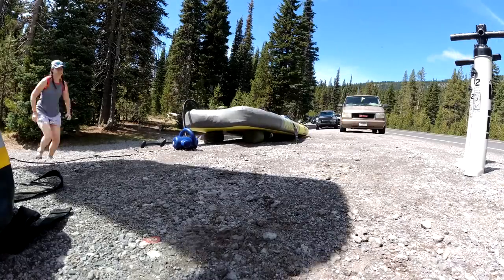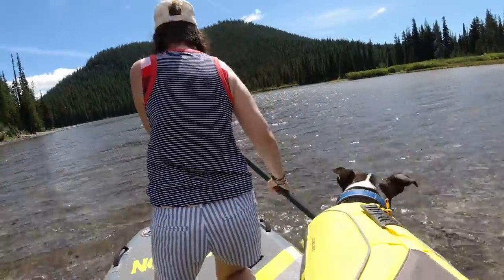11 Ways to Shoot with the DJI Osmo Action Camera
👍 DJI Osmo Action

Action Camera Accessories and Rigs

Manfrotto Befree Live Tripod

Sony RX100

Ninebot Segway Scooter ES2

🏄Isle Meglodon Paddleboard